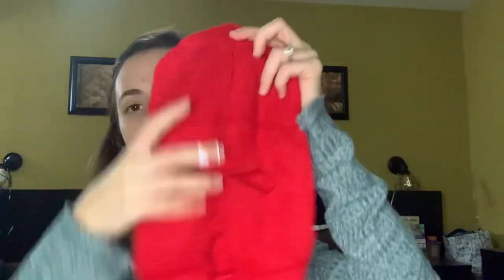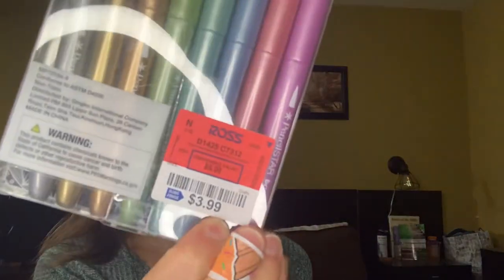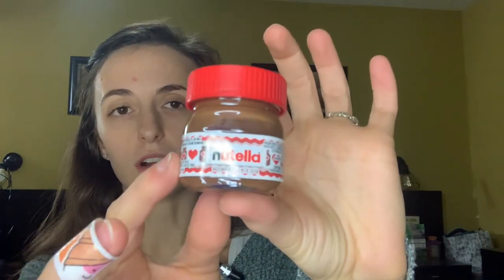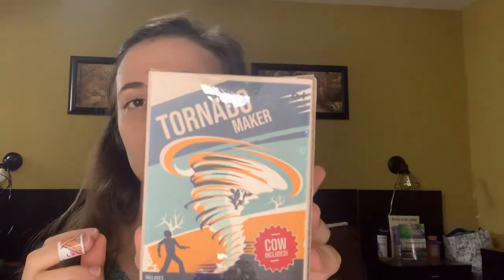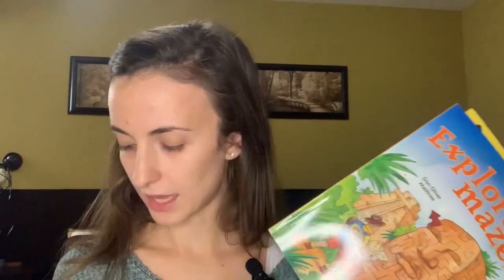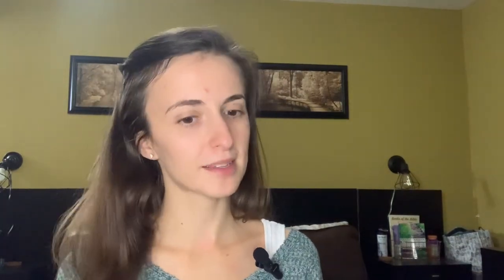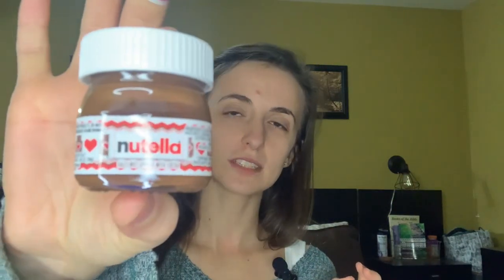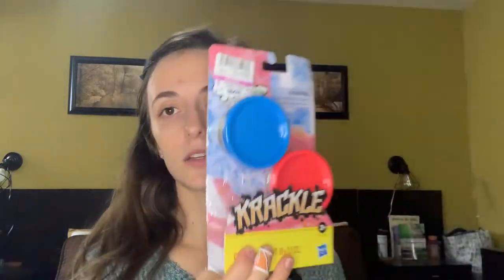Stocking Stuffer Ideas || 7 Year Old Boy & 6 Year Old Boy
This is everything in my 7 and 6 year old's stockings. I love to go a little bit overboard on stockings. Not all of this is going to fit in their stockings but...that's okay. Stockings are one of my best Christmas memories growing up so, stockings for me is nostalgic. Please don't feel the need to compare your Christmas traditions and gifts to ours. My goal is to just entertain and offer some inspiration if you are looking for it.

What I Got My Kids For Christmas || 7 Year Old Boy || 6 Year Old Boy

Check out this BLOG:
CHRISTMAS SCHOOL PLANS 2022

Here's a little bit about me...
My name Is Adrian, I am married to my favorite person, I have three kiddos ages 7, 6, and almost 3. I am a bookaholic. I love homeschooling. I am definitely an introvert but I could talk about books, curriculum, and crafts all day long. I love to share about my homeschool.